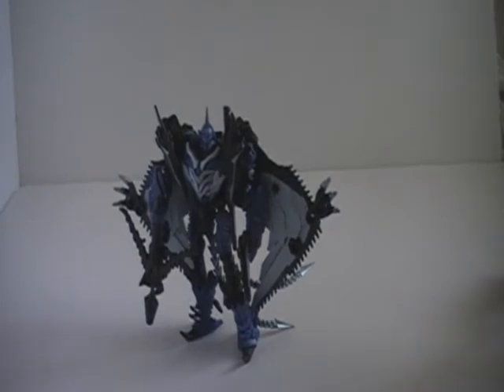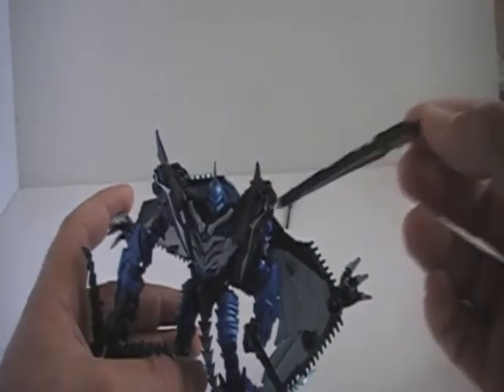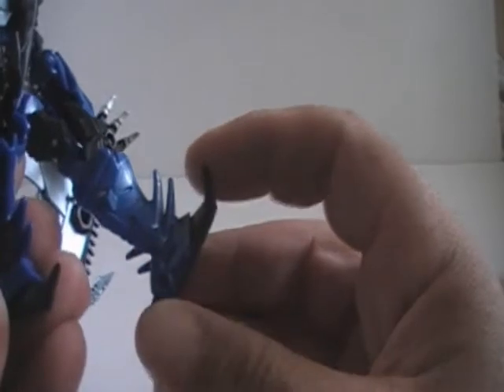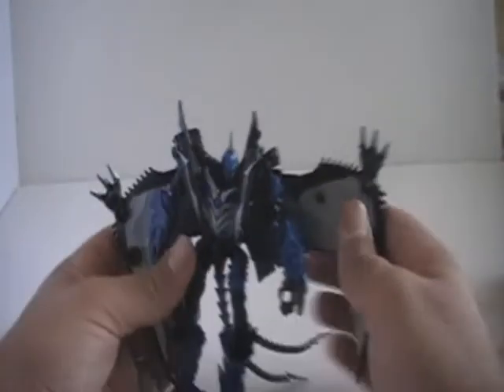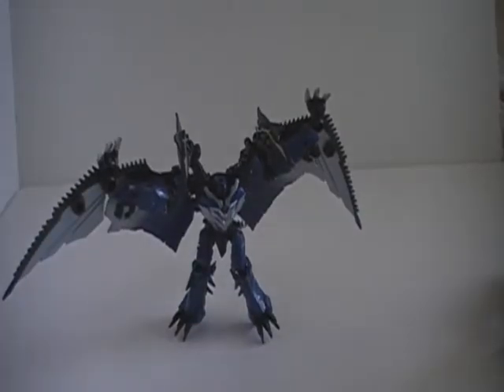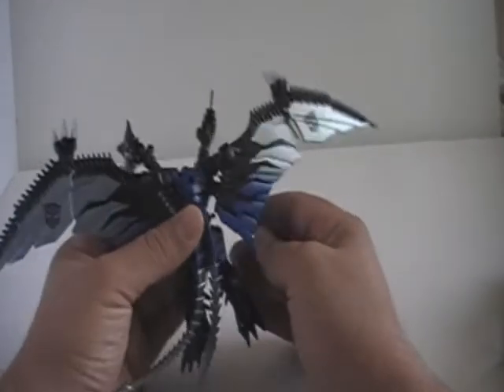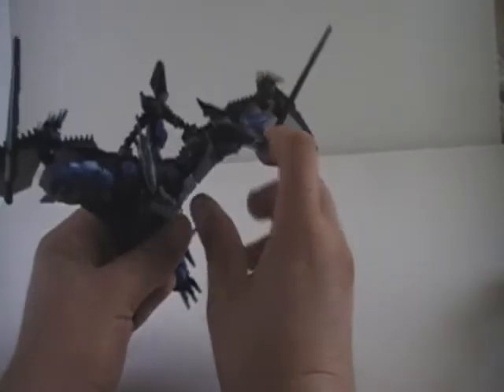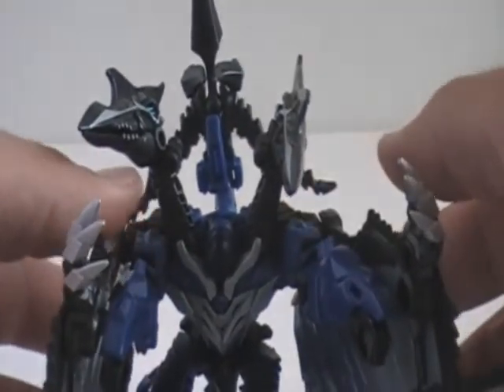Age Of Extinction Strafe 2 Pack Exclusive Toys R Us quick review SWOOP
Listen to the number 1 transformers podcast
SHATTERED CAST UNCUT with yours truly
new episodes up every friday
let's take a quick look at the TRU exclusive 2 Evolution 2 pack for strafe...or as I call him SWOOP